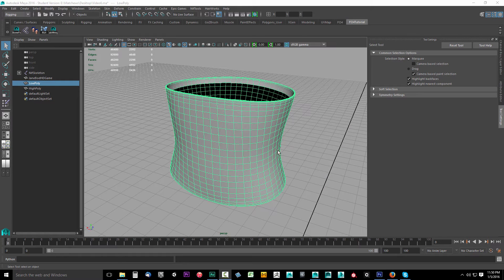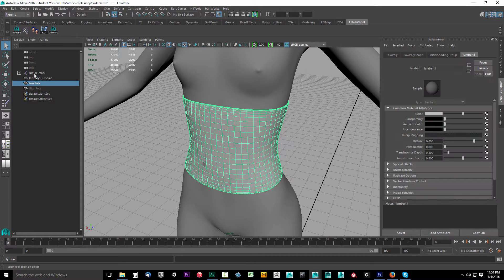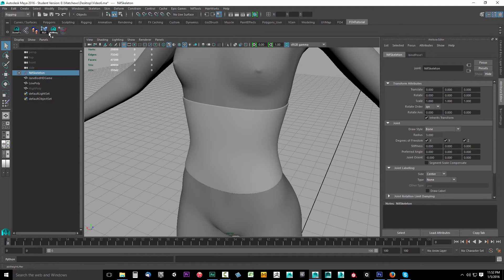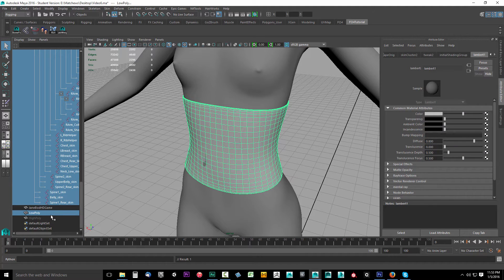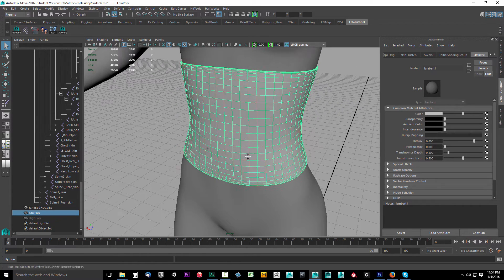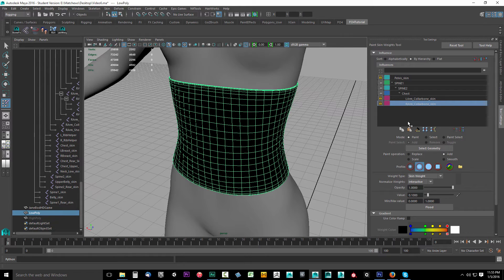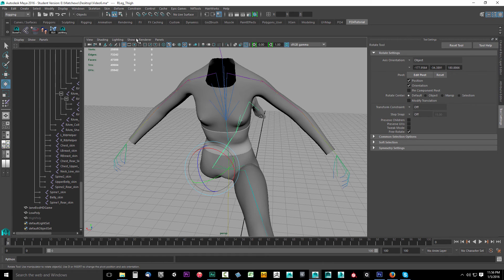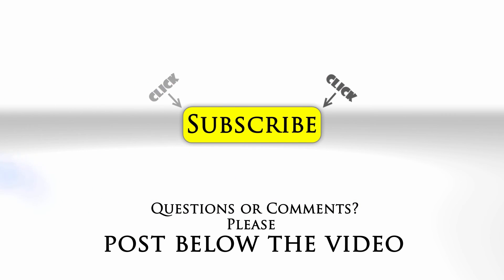17 - (Maya Workflow) Rigging the Outfit